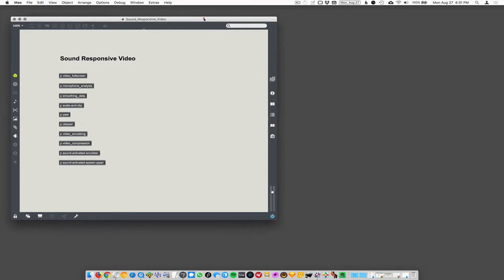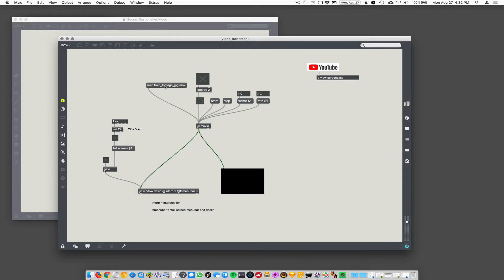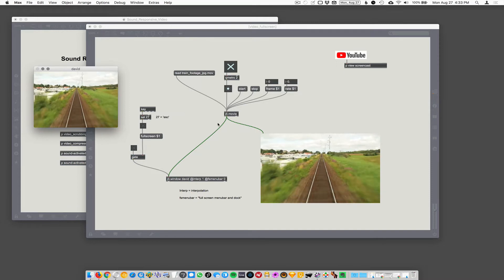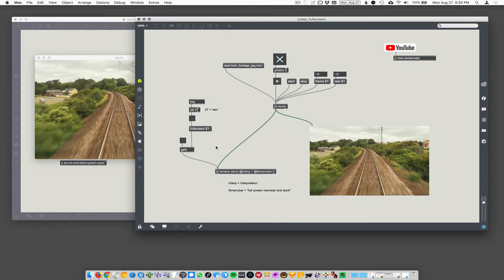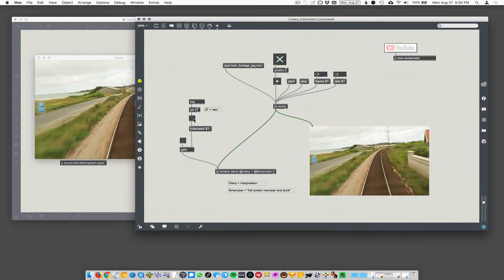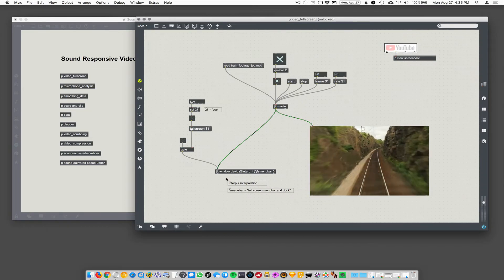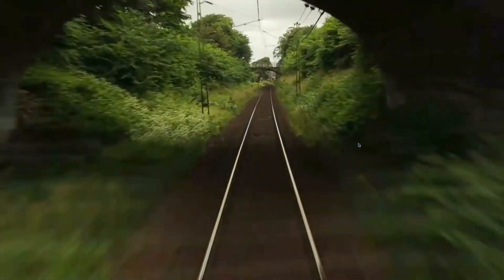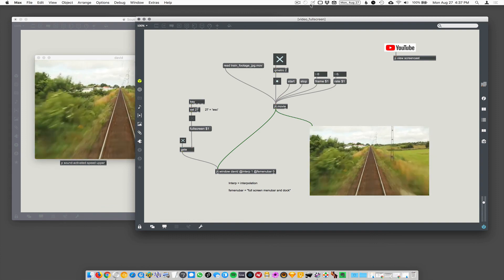Max/MSP - Video_Fullscreen